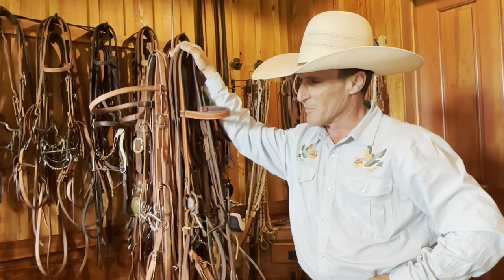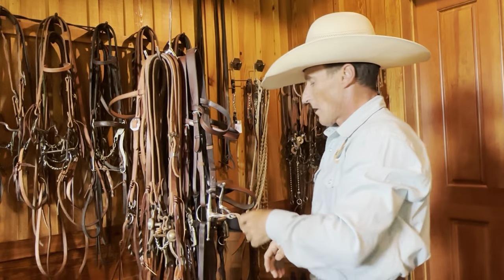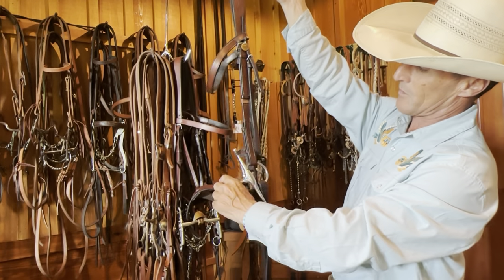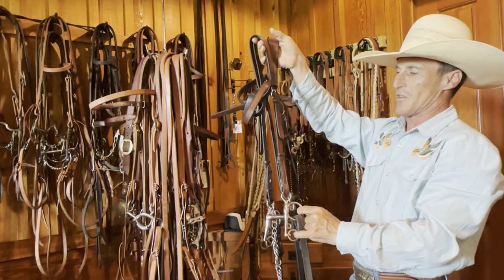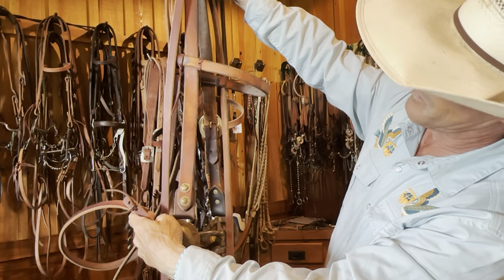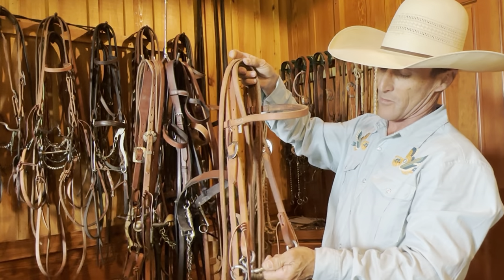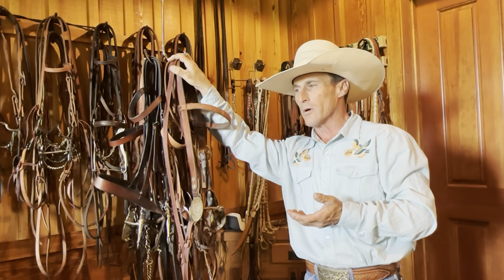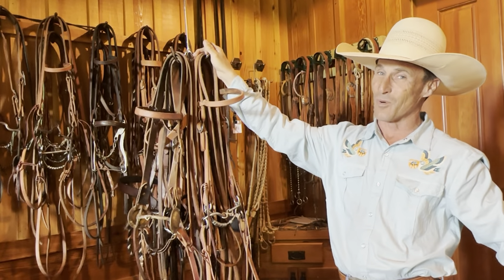…a little snaffle bit humble pie.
I had made a comment a few weeks back about the snaffle bit. I commented that the snaffle bit is not defined by the mouthpiece, but by the cheek piece, but after some conversations and some more research, I discovered that there’s several variations to the snaffle bi￼t, and that there is no true definition to what makes a snaffle. So I made this video to explain why I had changed my opinion on the snaffle bit and tried to give some examples.